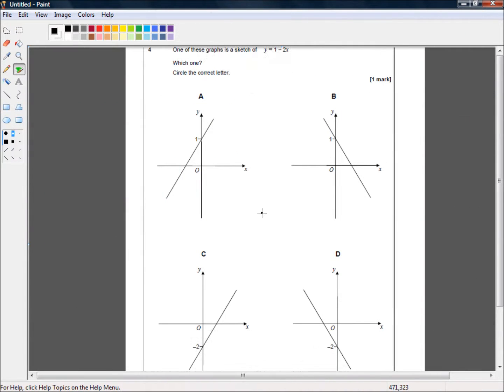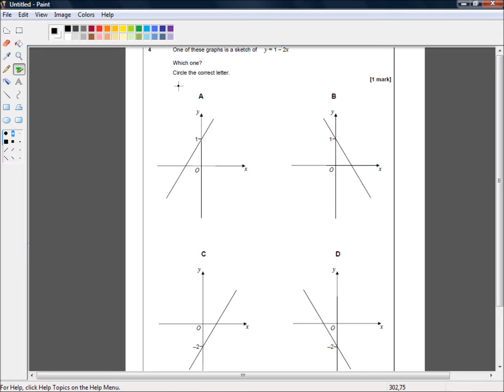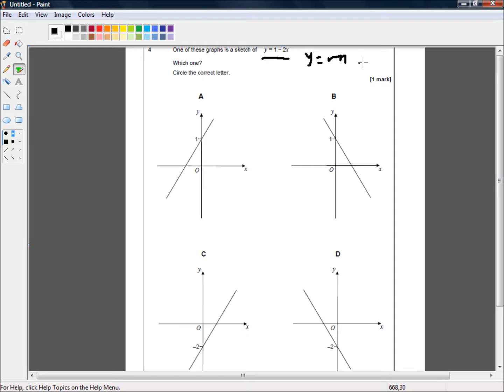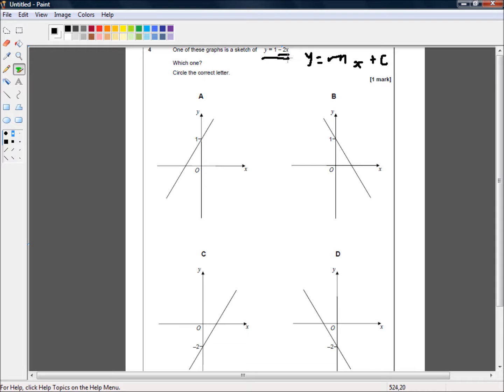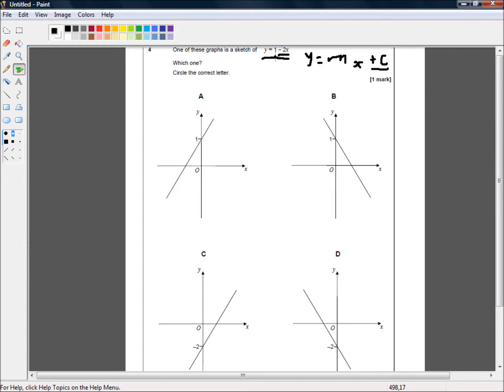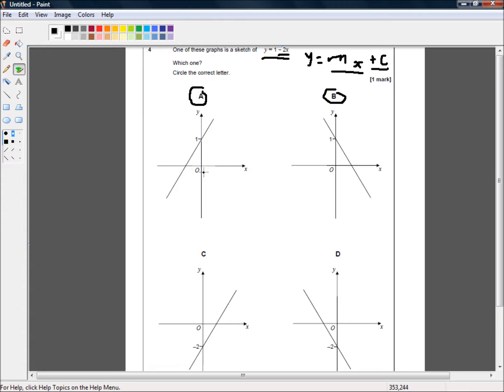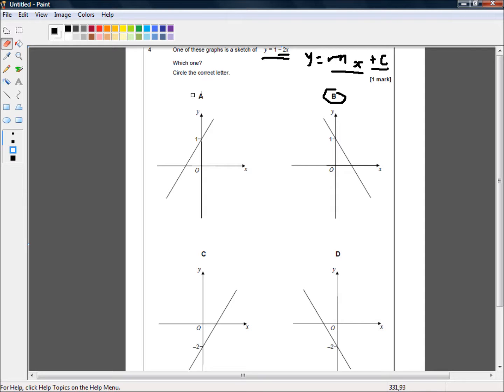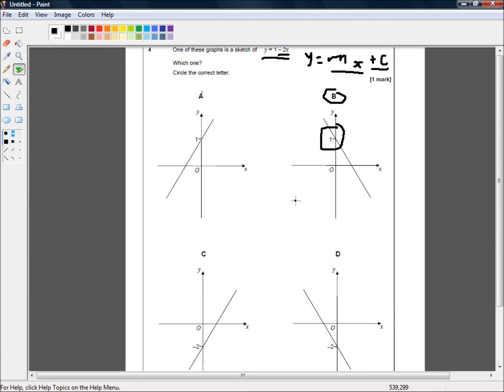AQA GCSE Specimen Paper 83001H Q4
New style AQA GCSE Maths and Stats Sample Page Question 4